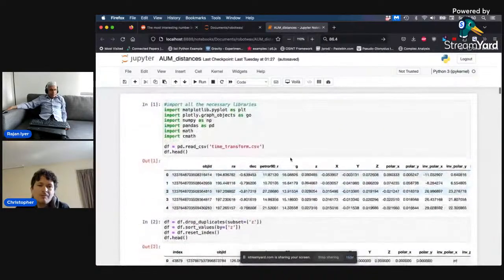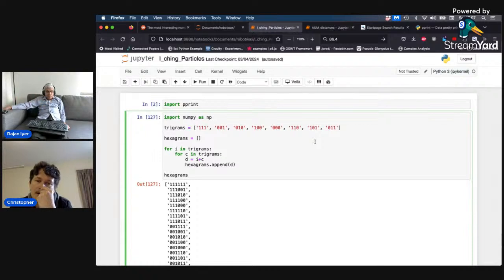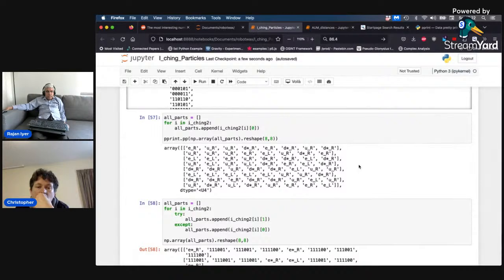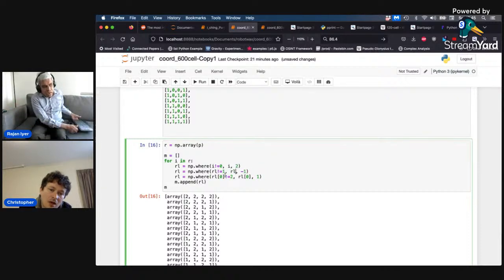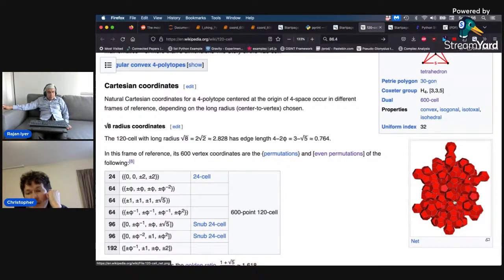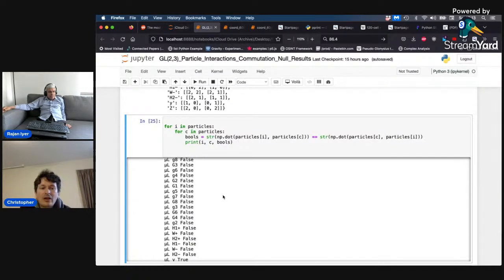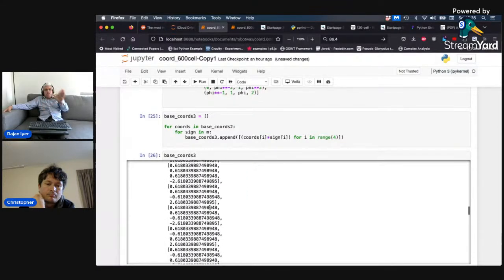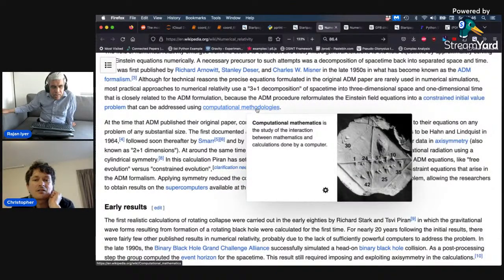General Discussion and Live Coding | July 27th 2024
General Discussion and Live Coding